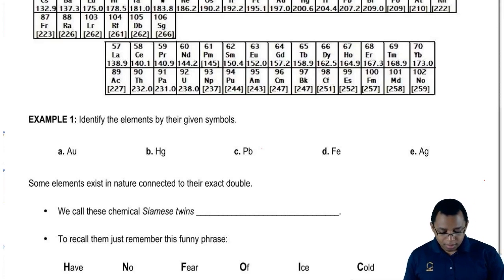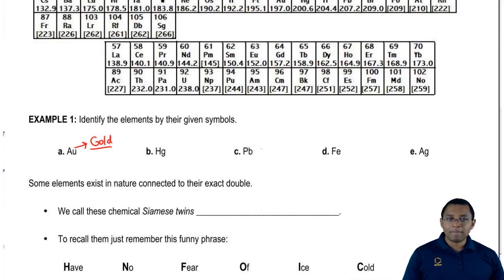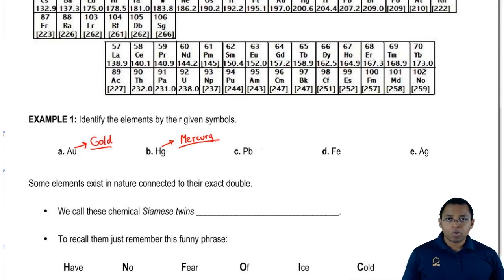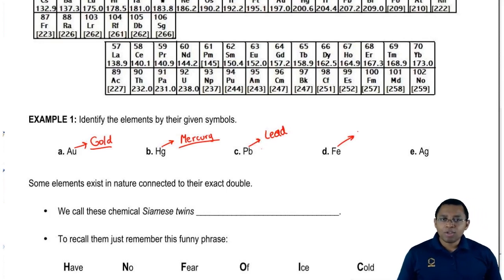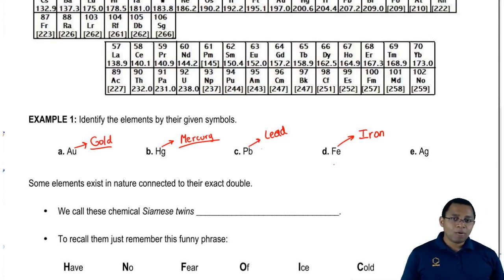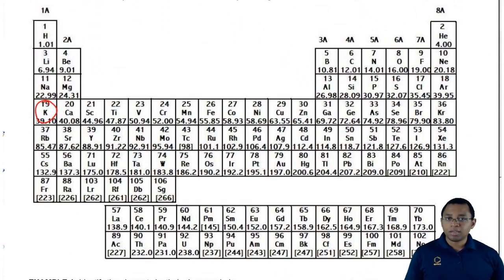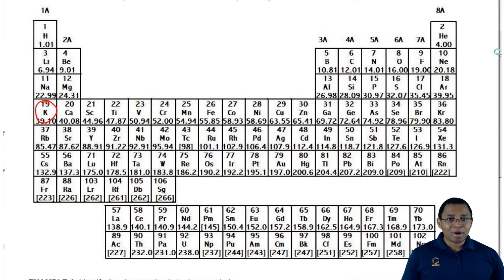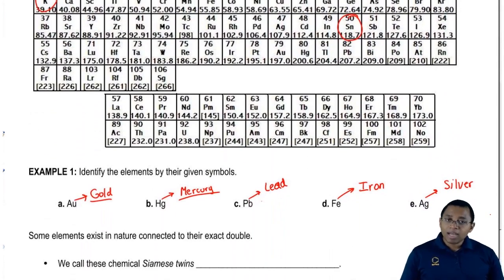Understanding and Recognizing Element Symbols